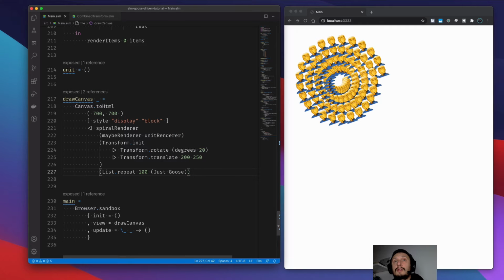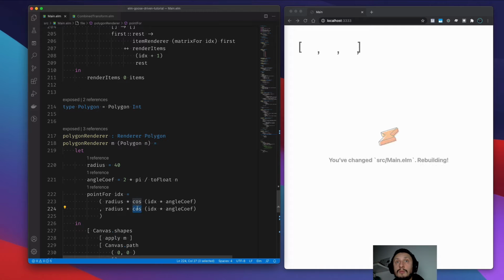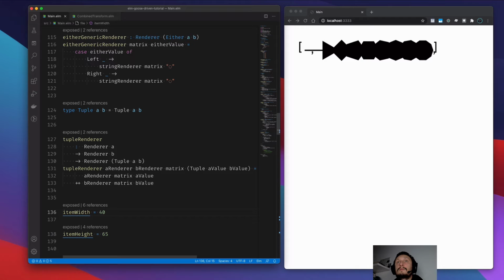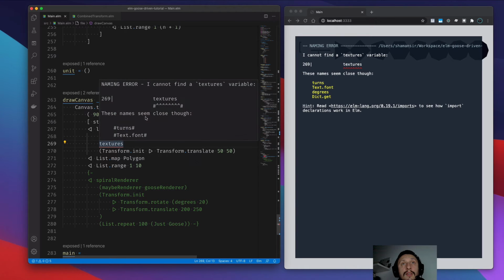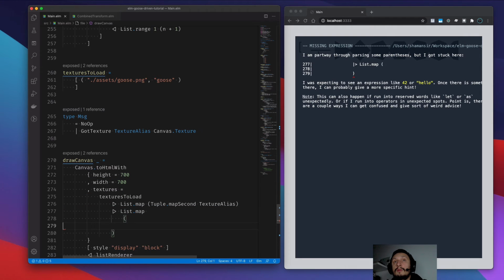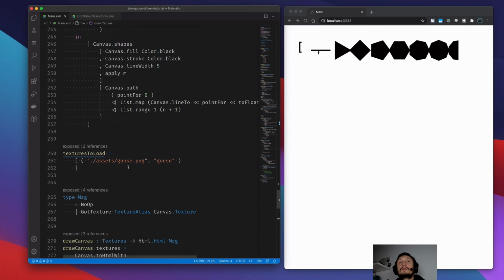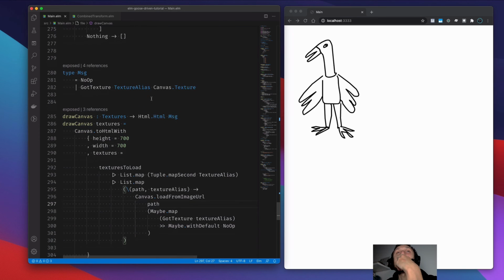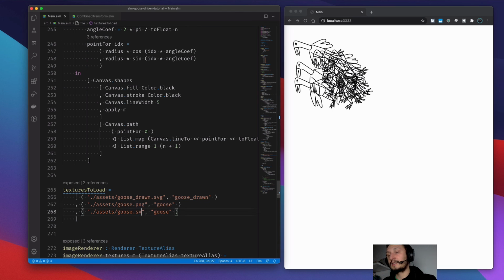Elm Goose-Driven Tutorial: Part IV. Rendering polygons & images.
This tutorial tries its best in developing the intuition of Algebraic Data Types in Elm using visual response, provided with the help of `elm-canvas` package. You will write renderers for different types, the core ones as well as the custom ones. The further the tutorial goes, the creepier get the examples, so be advised that the imagery could get flickery or even disturbing to some viewers. In the last chapters of the tutorial you are promised to implement several complex animations.